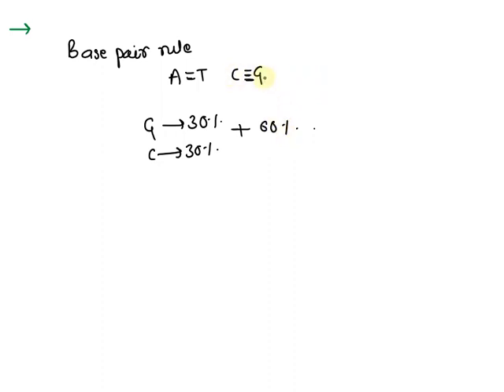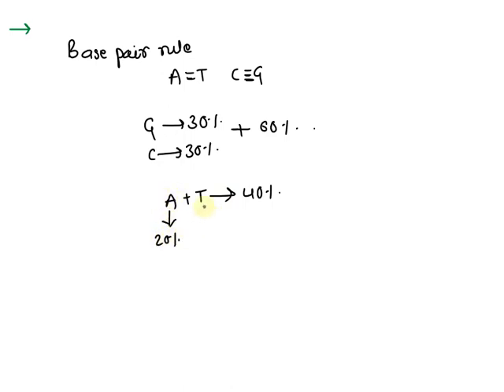A dna specimen that contains 30% guanine has thymine